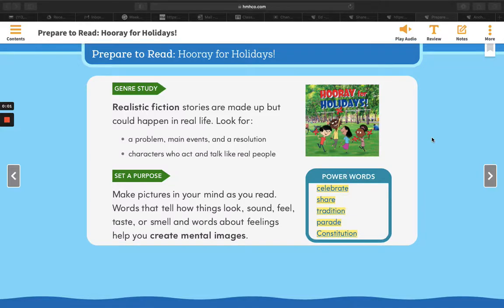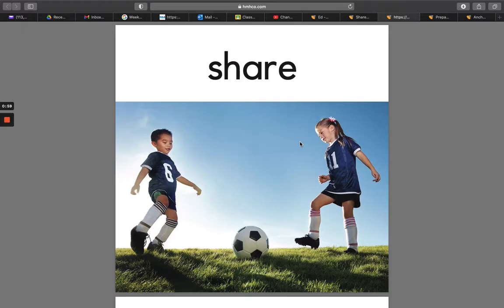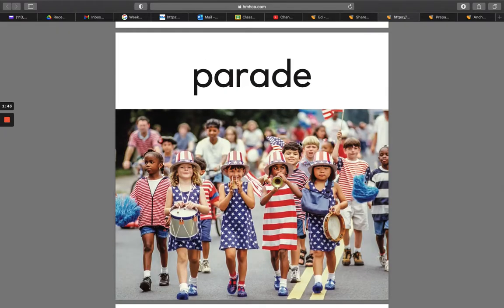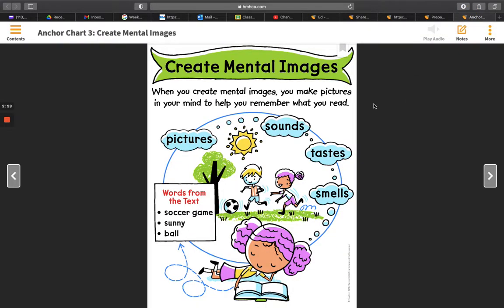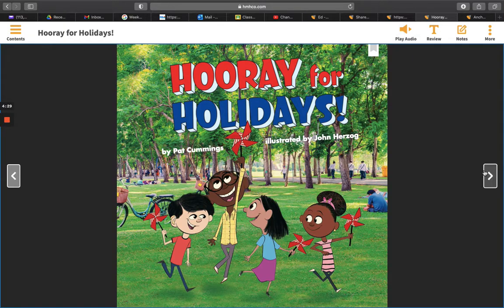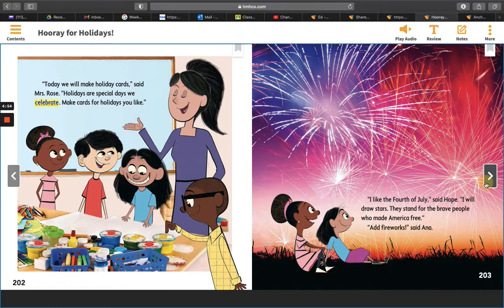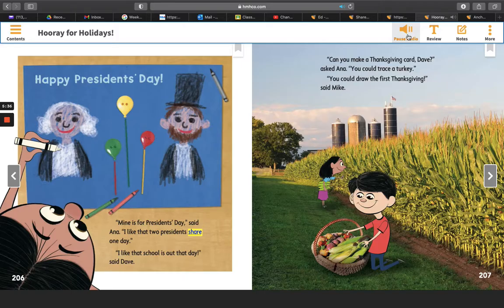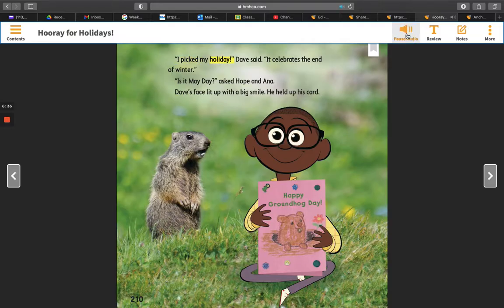Read Aloud Horray For Holidays